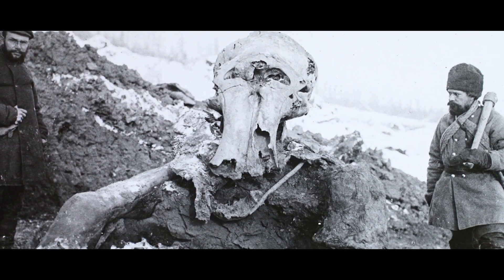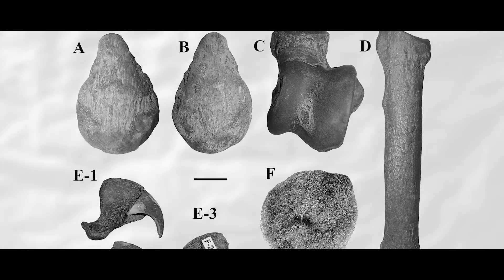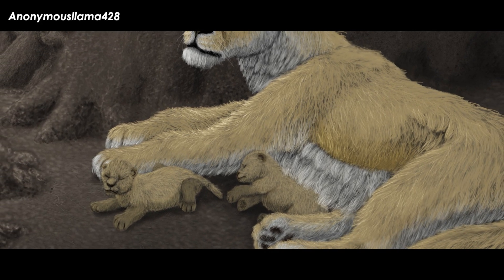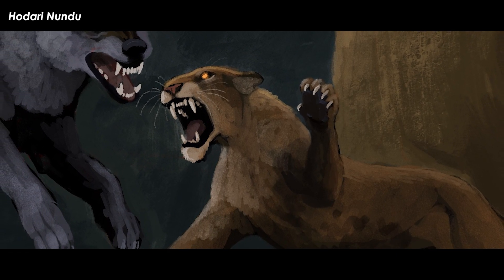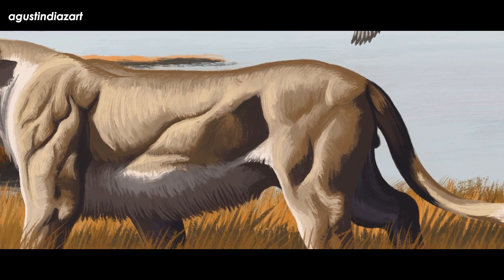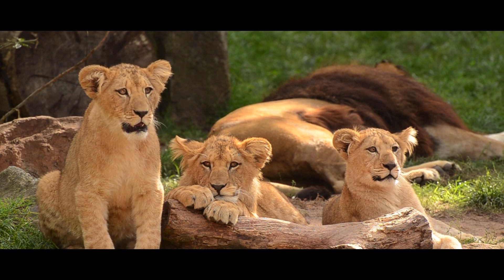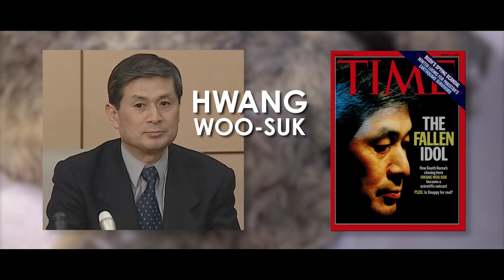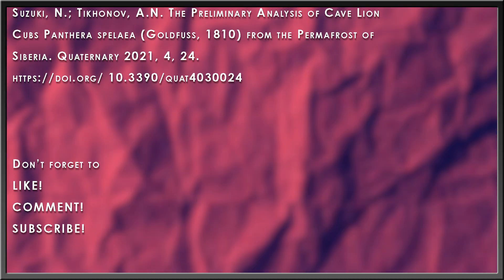Every Extinct Animal Frozen In Ice - Cave Lions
Ice Mummies are some of the best fossil-adjacent things to find. They preserve so much of the original animal that they can help us to get an intimate idea of how these ancient animals looked and acted. They also contain delectable frozen bits of damaged DNA helpful for genetics, conservation, and possibly resurrection. This time I want to take a closer look at the handful of mummies that have been found over the years of Cave Lion cubs.

Thumbnail - Eloy Manzanero

✅ MUSIC ✅
“Animal Planet’s The Most Extreme - Intro Theme” - PastEonsProductions
“Assault on Precinct 13”
“Deliverence” - PLASMAPOOL
“Equate” - PLASMAPOOL
“The Thing - Main Theme” - John Carpenter

✅ RESEARCH ✅
Chernova, O.F., Protopopov, A.V., Boeskorov, G.G. et al. First Description of the Fur of Two Cubs of Fossil Cave Lion Panthera spelaea (Goldfuss, 1810) Found in Yakutia in 2017 and 2018. Dokl Biol Sci 492, 93–98 (2020).